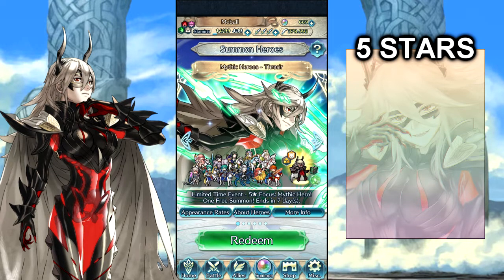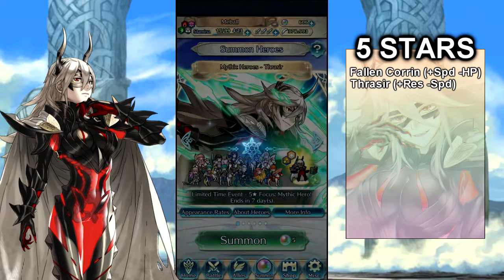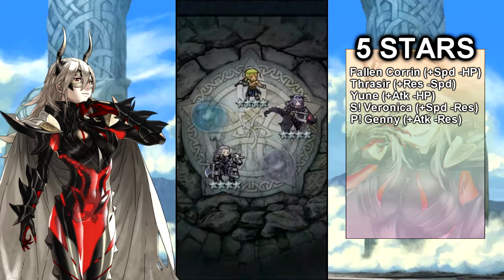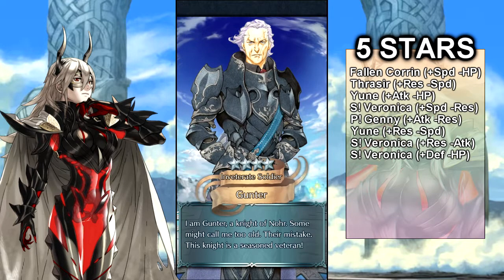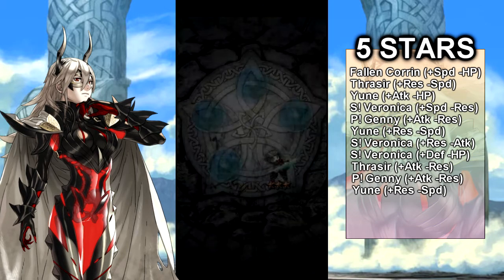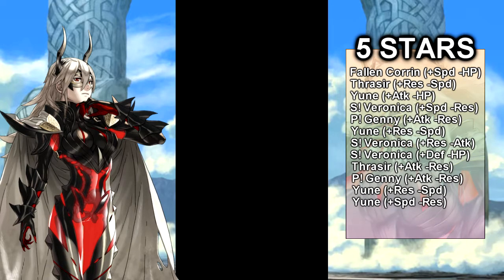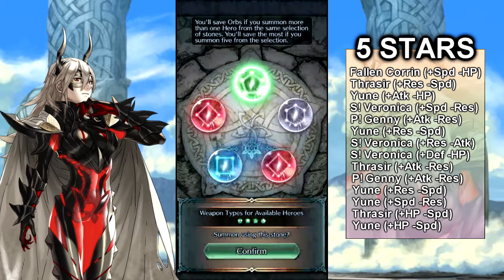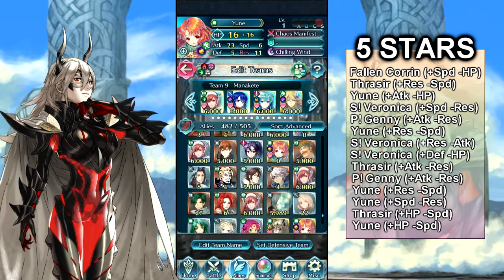[Fire Emblem Heroes] Thrasir: Omnicidal Witch Summons! 665 Orbs for Yune and Thrasir!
This banner is the absolute best case scenario for me as my plan was to just get some Yune copies and now I can pull to complete both of my defense teams in one go! The end goal in the very distant future would be to +10 these units (or close to it) but they would need to be sharing with some amazing units for me to consider pulling (unless they show up together again, best case scenario).

Good luck to everyone summoning on this banner!